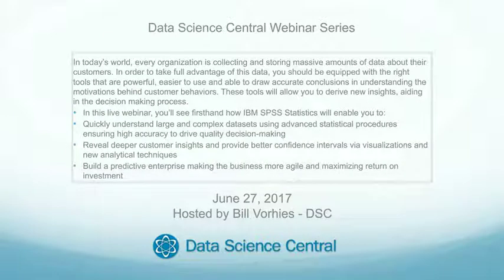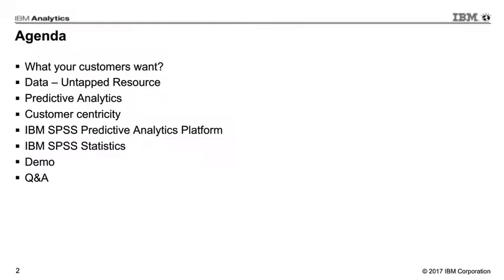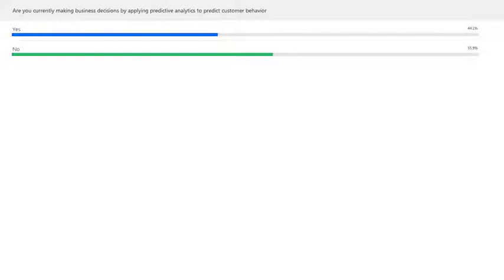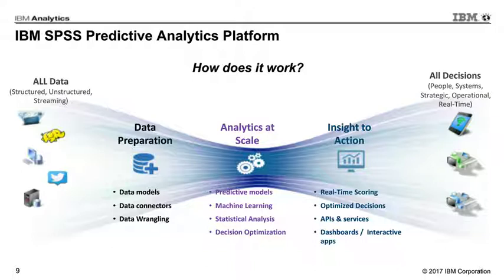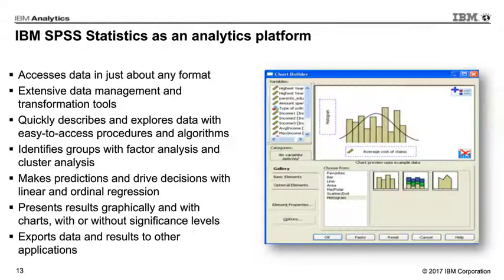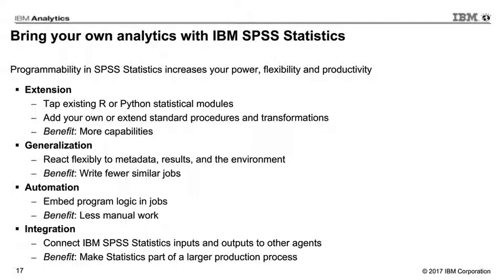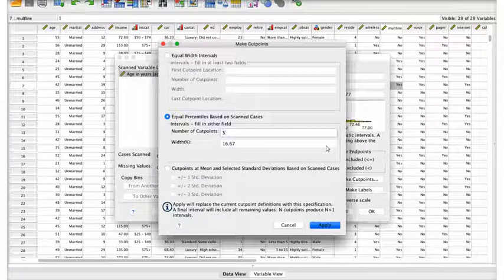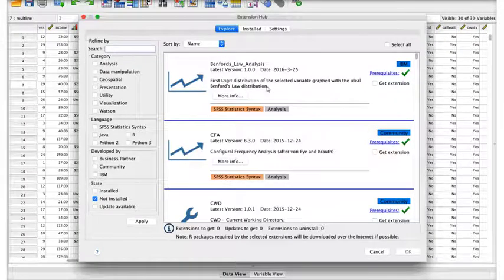DSC Webinar Series: SPSS Statistics to Predict Customer Behavior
In today’s world, every organization is collecting and storing massive amounts of data about their customers. In order to take full advantage of this data, you should be equipped with the right tools that are powerful, easier to use and able to draw accurate conclusions in understanding the motivations behind customer behaviors. These tools will allow you to derive new insights, aiding in the decision making process.

In this Data Science Central webinar, you’ll see firsthand how IBM SPSS Statistics will enable you to:

Quickly understand large and complex datasets using advanced statistical procedures ensuring high accuracy to drive quality decision-making
Reveal deeper customer insights and provide better confidence intervals via visualizations and new analytical techniques
Build a predictive enterprise making the business more agile and maximizing return on investment
Speakers:

Taylor Perez, Client Technical Specialist - IBM Software -- IBM Analytics
Murali Prakash, Product Manager - IBM Global Markets -- IBM Analytics